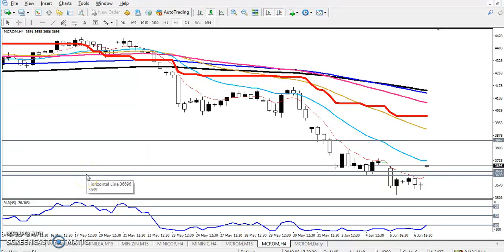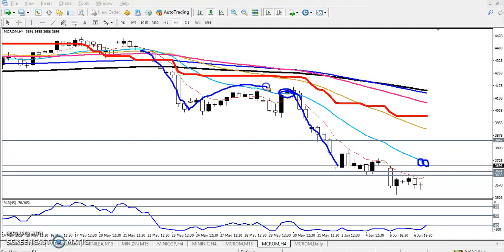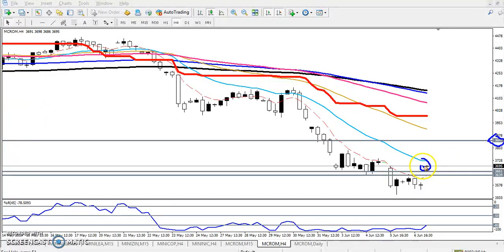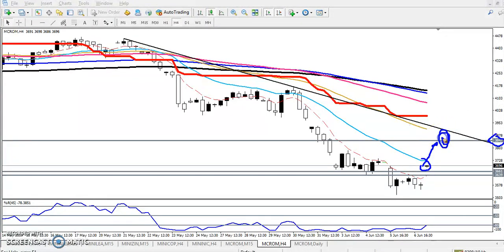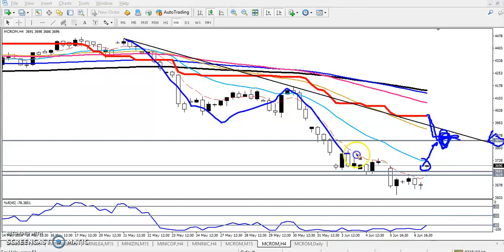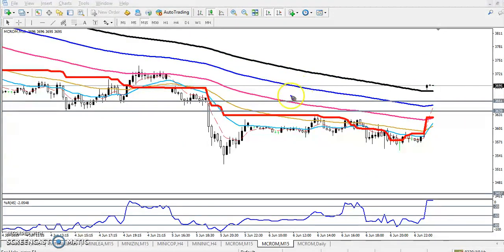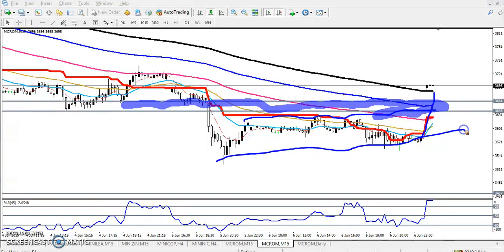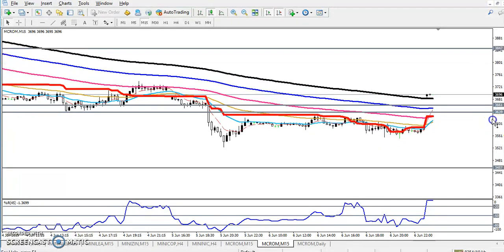Today Crude Oil Market Research 07.06.2019 (English)